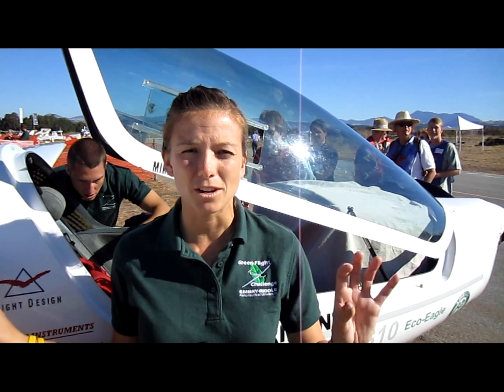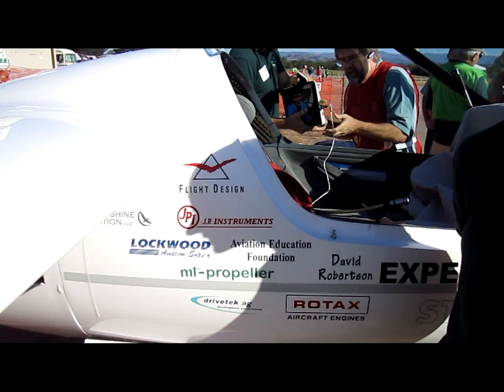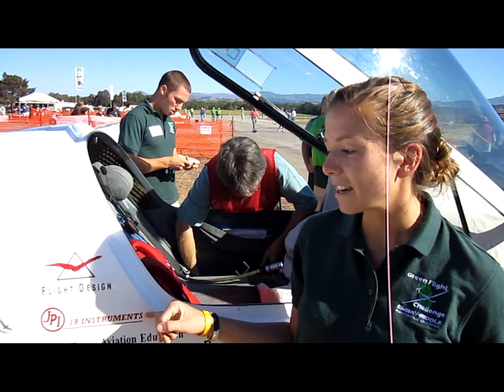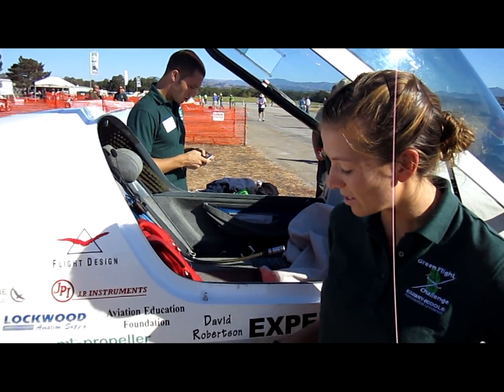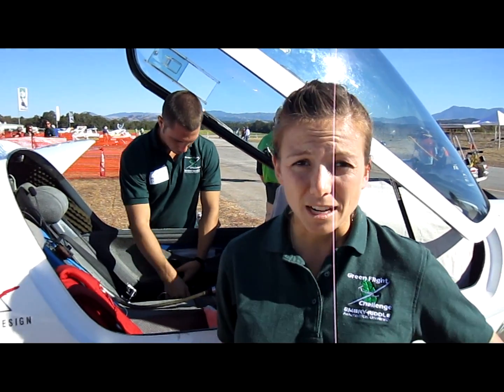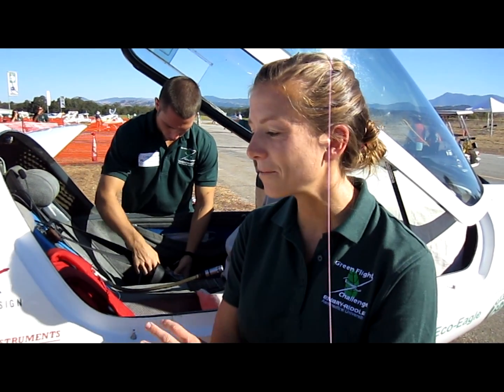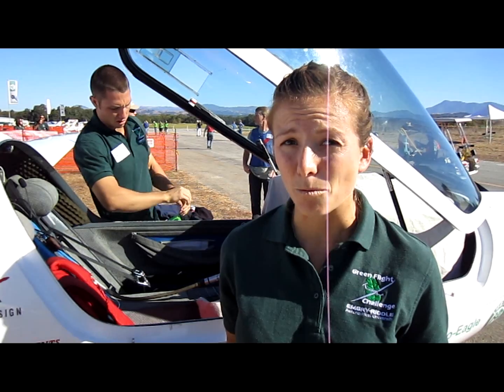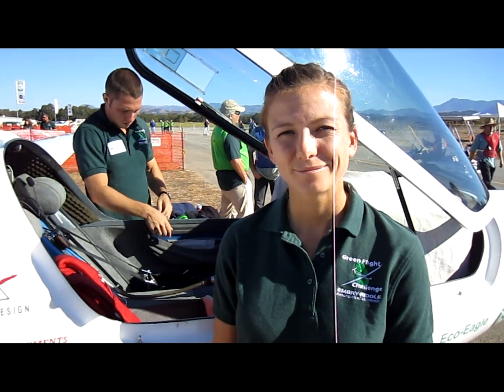Lori Costello from Embry Riddle talks about the Eco Eagle entry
Lori Costello from Embry Riddle talks about the Eco Eagle entry - Pipistrel Cafe blog 2011 GFC